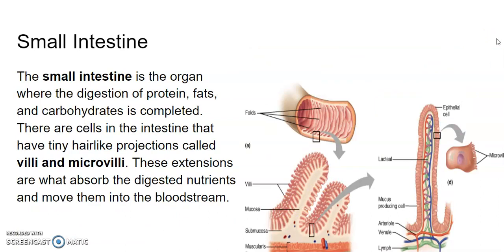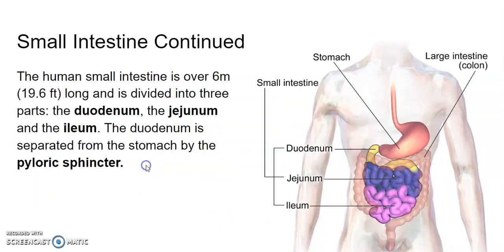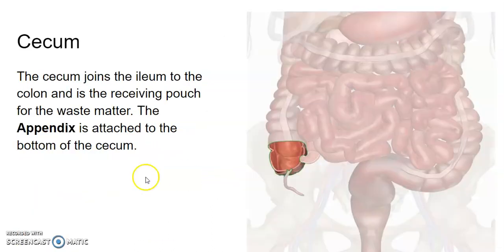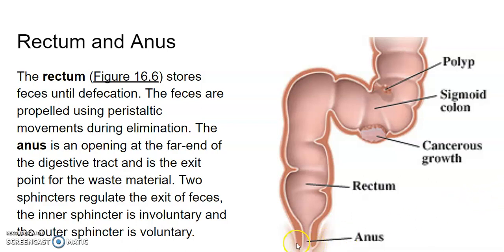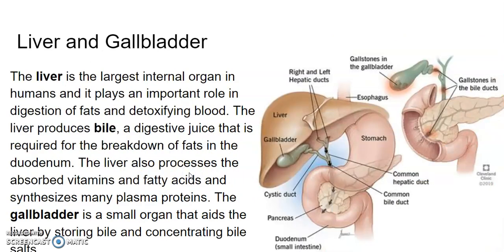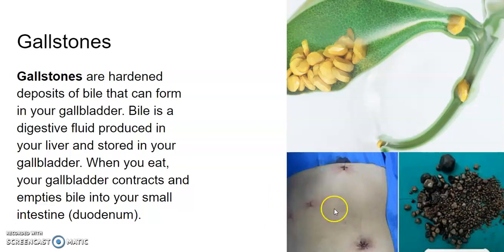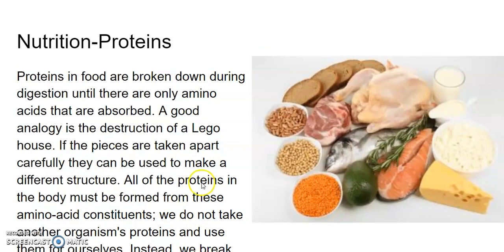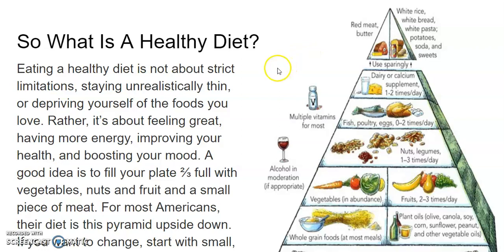Biology Digestive System Part 2